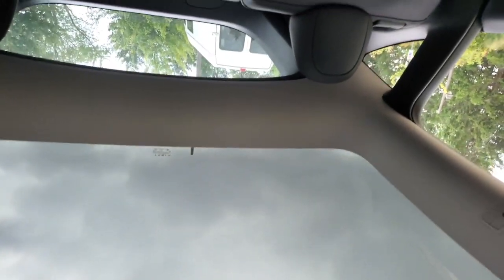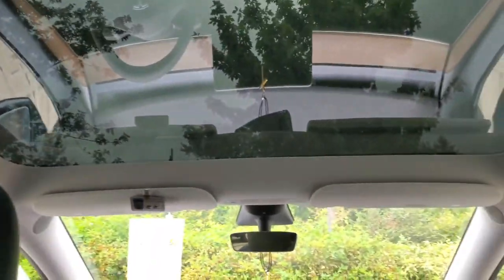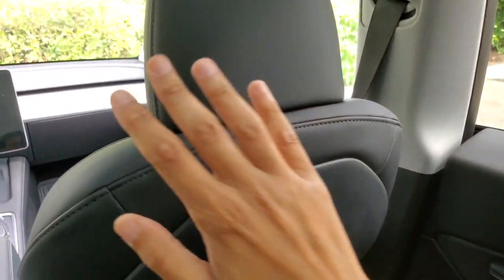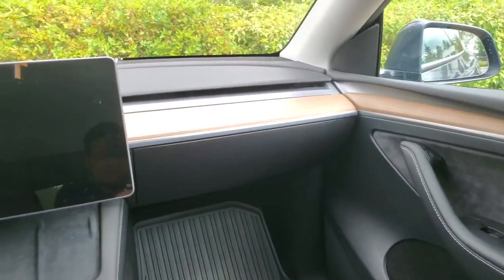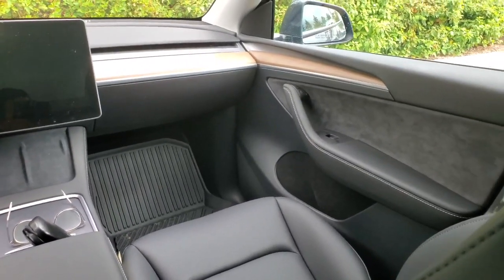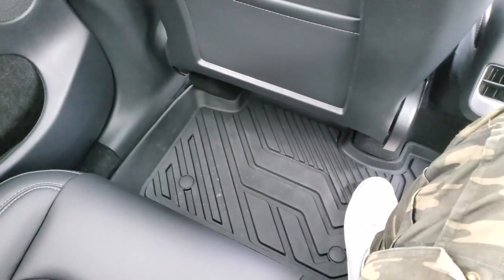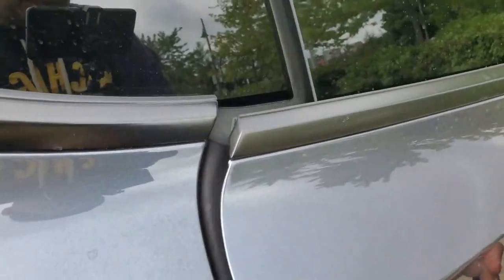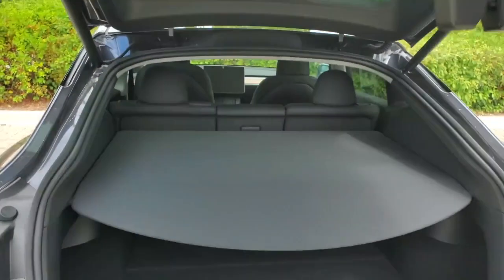I bought a Tesla Model Y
I just purcahsed a 2023 Tesla Model Y RWD in Canada with the LFP battery.  Figured I'll document my experience with pros and cons about the whole EV experience.  Havent filmed myself in over 5 years so bare with me.